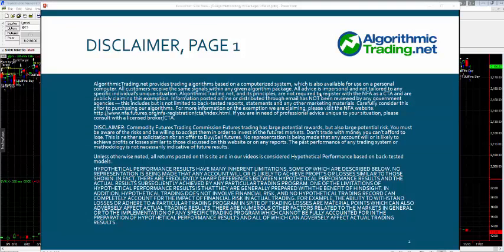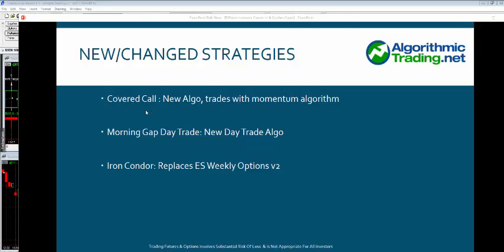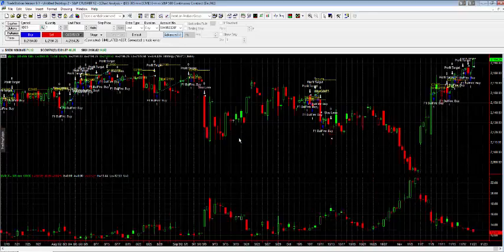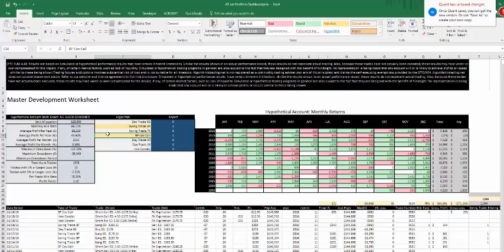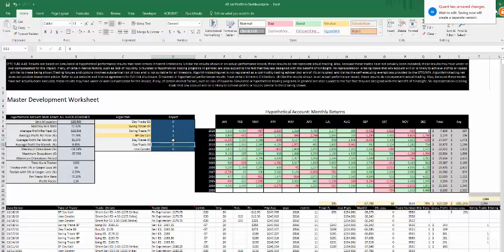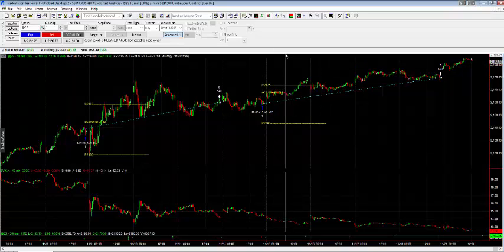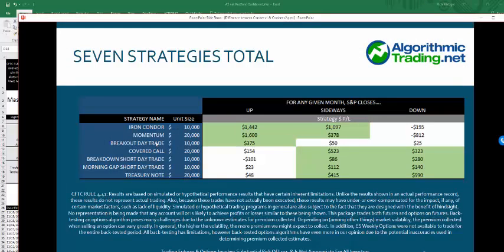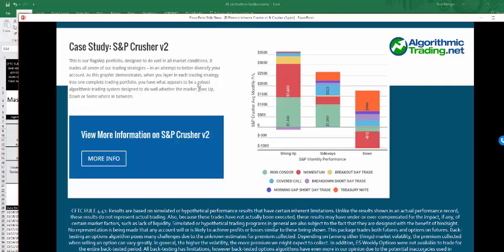Overview of Upgrades Made to Crusher v2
In this video, our lead developer highlights the differences between the Crusher v1 and the Crusher v2.  Here's a summary, four algorithms did NOT change (Treasury, Breakout Day Trade, Short Day Trade & BullFire/Momentum trading strategies). The changes made were as follows: Added covered calls, added morning gap trading strategy, replaced weekly options v2 with Iron Condor. Trading futures & options involves substantial risk of loss and is not appropriate for all investors.